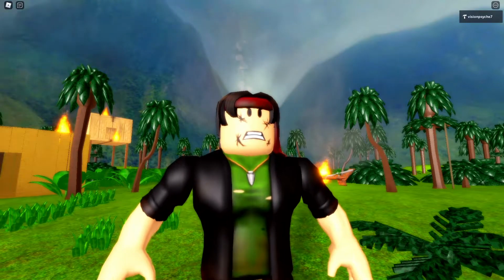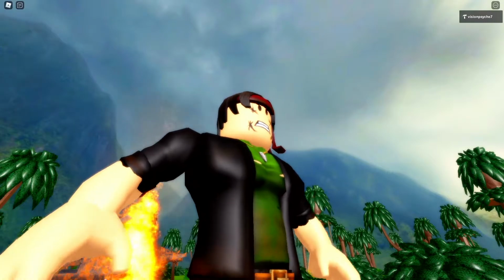ROBLOX AVATAR SHOWCASE: "BOMBO"!!!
A showcase of the Roblox Avatar: "Bombo".  I hope you guys enjoy it!  Peace!